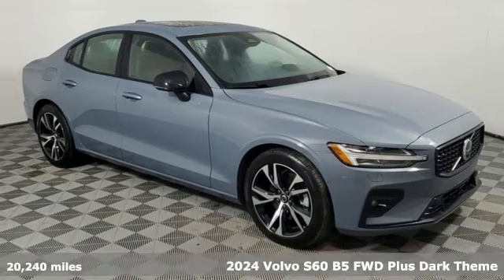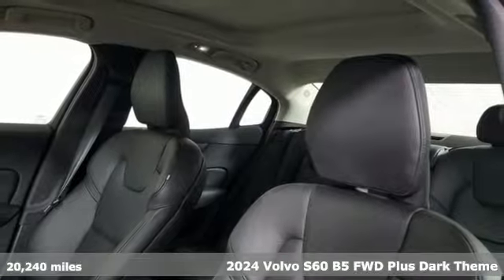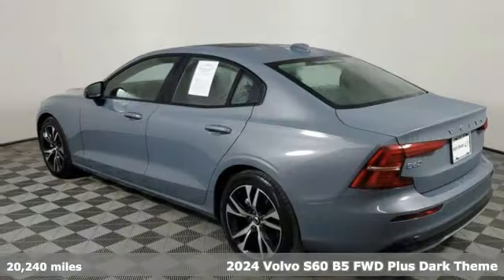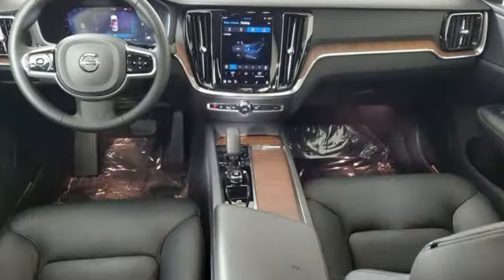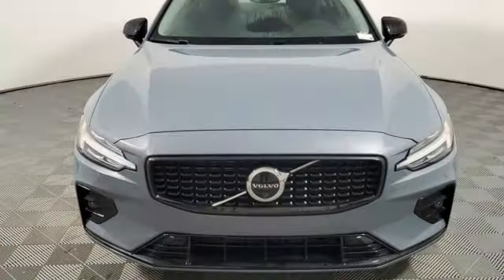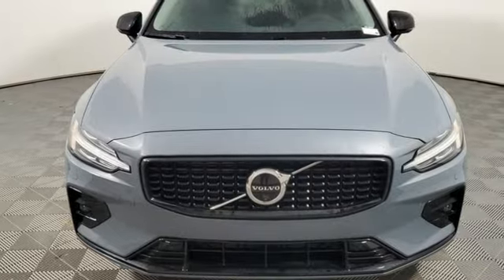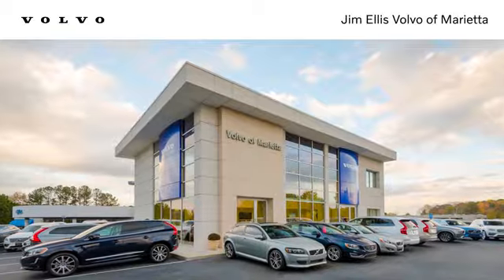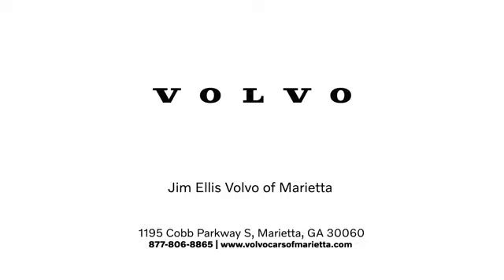Used 2024 Volvo S60 Marietta, GA Atlanta, GA Q12807 - SOLD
Year: 2024
Make: Volvo
Model: S60
Trim: B5 Plus Dark Theme
Engine: 2.0L I4
Transmission: Automatic with Geartronic
Color: Gray
Interior: Charcoal
Mileage: 20240
Stock #: Q12807
VIN: 7JRL12FL8RG299427
Certified by Volvo 2024 S60 Plus B5 FWD Dark in Thunder Gray Metallic over Charcoal w/Leather Seating SurfacesbrbrThis S60 is equipped with:brbrClimate packagebrHeated front seatsbrHeadlamp CleanersbrHeated rear seatsbrHeated Steering Wheelbrbr3 Years Volvo Car Service PlanbrbrMetallic PaintbrbrOriginal in-service date was 10/30/2023brbrThis S60 was a previously enjoyed fleet vehicle in excellent condition with a clean CARFAX.br brbrVolvo Certified Pre-Owned Details:brbr * Transferable Warrantybr * Roadside Assistancebr * 1-Year complimentary Volvo On Call app. Remote climate control, locks, fuel, maintenance & driving journal. Vehicle History Report with Buyback Guarantee. Includes Trip Interruption Reimbursement. Every Certified by Volvo Fully Electric & Plug-in Hybrid Comes With an 8-Year/100,000-Mile Battery Warranty.br * 170+ Point Inspectionbr * Limited Warranty: 12 Month/Unlimited Mile Upgradeable Up to 5 Years and Up to Unlimited Miles.br * Warranty Deductible: $0br * Vehicle HistorybrbrClean CARFAX. CARFAX One-Owner. Clean CARFAX, CARFAX 1-Owner, Certified by Volvo, Climate Package, Heated Front Seats, Heated Rear Seats, Heated Steering Wheel. Volvo Cars of Marietta is the one of largest volume Volvo car dealerships in the nation. Our inventory moves quickly. PLEASE BE SURE TO SECURE YOUR APPOINTMENT. All vehicles are subject to sale at any time. As a courtesy to our clients, a partial payment and signed agreement will secure an appropriate window of time to allow for travel to inspect and accept the vehicle.

Address:
1195 Cobb Parkway S